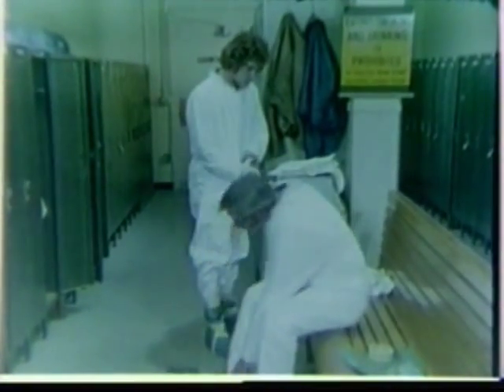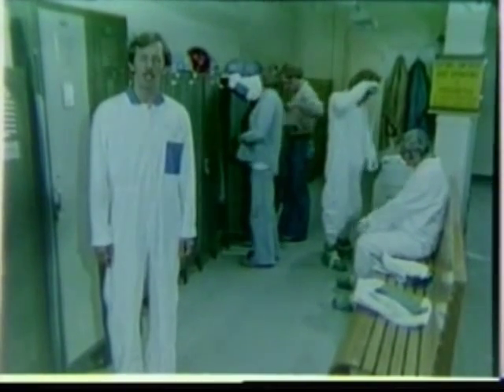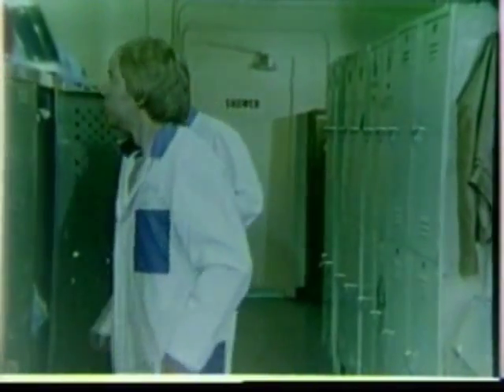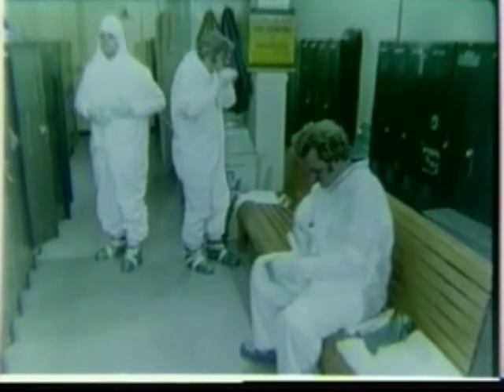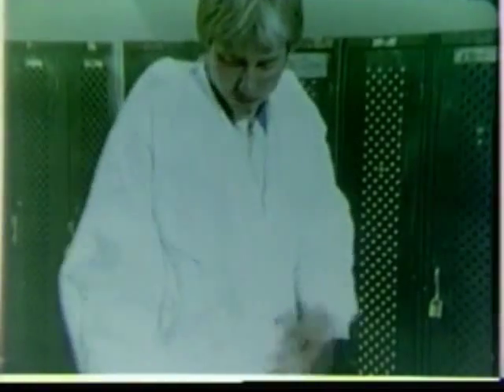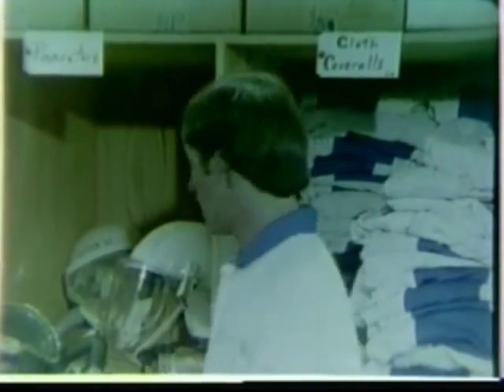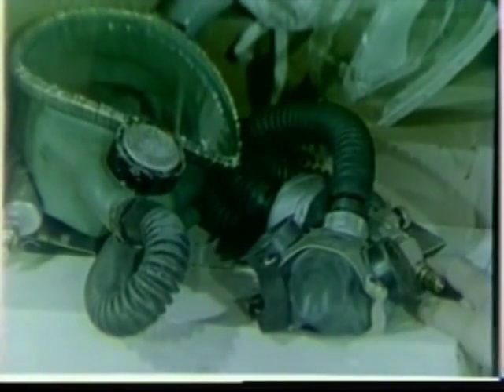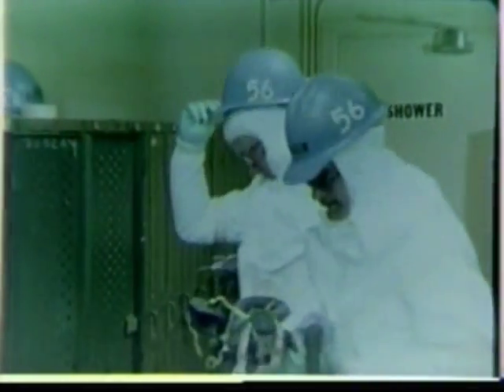Asbestos Abatement PPE Personal Protective Equipment 1980 US Navy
Proper personal protective equipment is essential when working in asbestos environments. Employers should provide sufficient and clean protective clothing and respirators to workers prior to any work which involves exposure to asbestos. A Personal Protective Equipment Program must be included in the employer's OHS management system.  It is important to know how to use the equipment properly - how to check that it fits, when to wear it and how to keep it clean and free from asbestos dust. Also workers should know who is responsible for maintaining protective equipment, changing the filter and storing it to keep it clean when not in use. Personal protective clothing given to asbestos workers should include coveralls, head coverings, overboots and gloves.  Disposable coveralls: A polyester/cotton mix may prove more suitable in warm environment.  Re-usable protective clothing: After use, clothing must be vacuumed, placed in approved "Asbestos" bags, and taken to an industrial laundry with facilities for asbestos decontamination.  Dusty protective clothing can spread asbestos. Employees should not try to clean dust off by beating it with hands or using a brush or air-hose to blow it away. An industrial vacuum cleaner can help remove dust from protective clothes.  Asbestos workers must not take work clothes home to ensure that family members are not exposed to asbestos dust from clothing.  Workers should not wash protective clothing themselves. This clothing requires special laundering to ensure asbestos decontamination.  Employers should provide a clean area for employees to change and store their own clothes separate from the place for storing protective clothing.  Showers and washbasins must be provided for workers to wash before putting on their own clothes to go home.  For more information on asbestos abatement PPE, go . Contrary to popular belief, the U.S. has not banned asbestos. The Centers for Disease Control and Prevention recently estimated that at least 10,000 people die each year from asbestos-related diseases.  Asbestos exposure is linked to asbestosis, lung & gastrointestinal cancers, and an aggressive cancer called mesothelioma. Inhaling asbestos fibers can cause permanent and irreversible damage to vital organs. Disease occurs 10 -- 50 years after exposure.  Between 1900 and the mid 1980s, asbestos was used in over 3,000 different products. During the 20th century, more than 30 million tons of asbestos were used in industrial facilities, homes, schools, shipyards, steel mills, power plants and commercial buildings in the United States.  For current information on asbestos, the hazards of exposure and to learn how you can help prevent asbestos-related disease, link to and join the Asbestos Disease Awareness Organization (ADAO), an independent organization founded in 2004.   ADAO seeks to give asbestos victims and concerned citizens a united voice to raise public awareness about the dangers of asbestos exposure. ADAO is the largest victims' organization dedicated to preventing asbestos-related diseases through education and legislation. ADAO's mission includes supporting global advocacy and advancing asbestos awareness, prevention, early detection, treatment, and resources for asbestos-related disease. This is clipped from the 1980 film Asbestos at the Work Site produced by the US Navy.  The film describes the Navy's health program for asbestos work sites and workers engaged in asbestos installation or removal.  It provides a clinical description of asbestos-related diseases and exposures.  The program is based on OPNAVINST 6260.1A. The technology and work procedures for performing asbestos work is described, along with the proper use of personal protective garments, breathing systems and tools.  The film was intended for Navy shipyard employees and Navy active duty personnel, ship repair and maintenance activities involving asbestos work.   The entire film is available the US National Archive at College Park, Maryland.